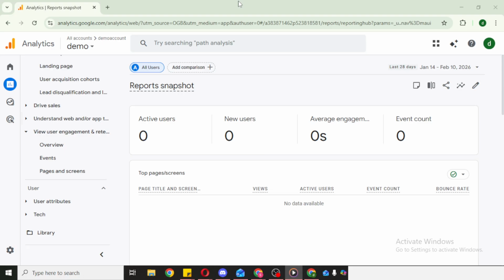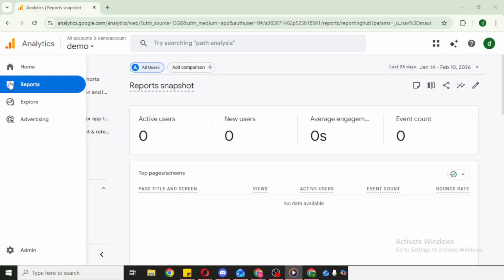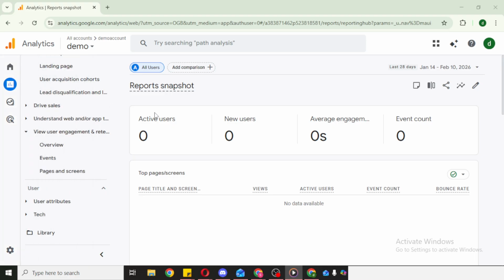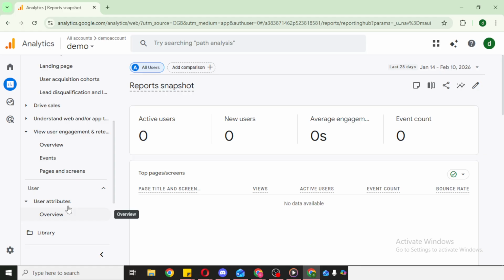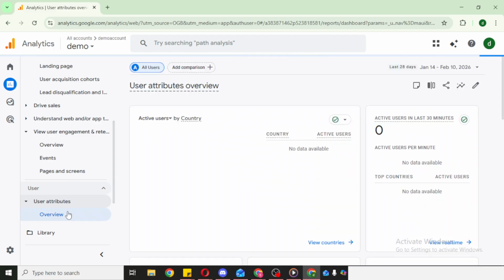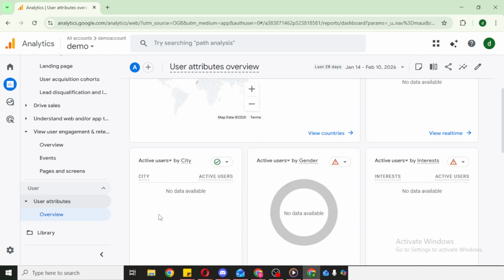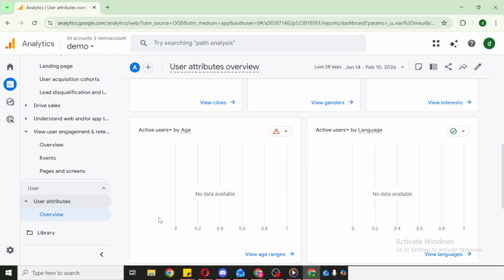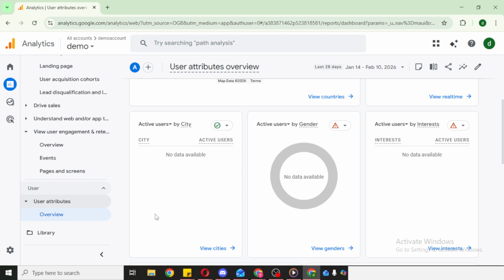How to View User Geolocation Data in Google Analytics (full guide 2026)